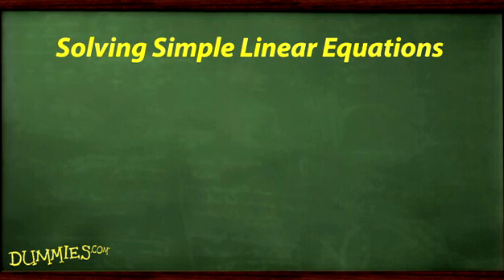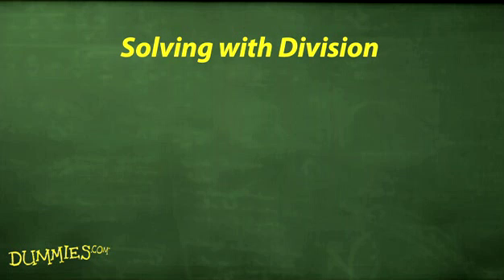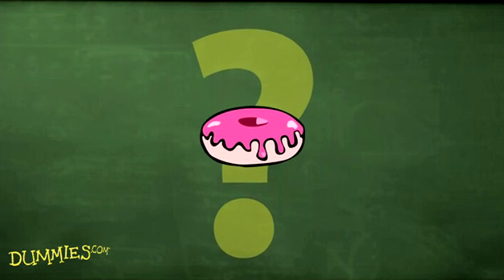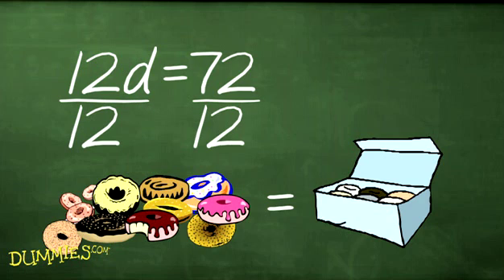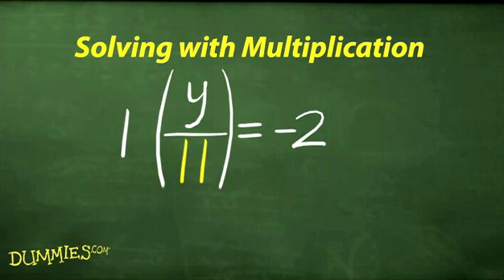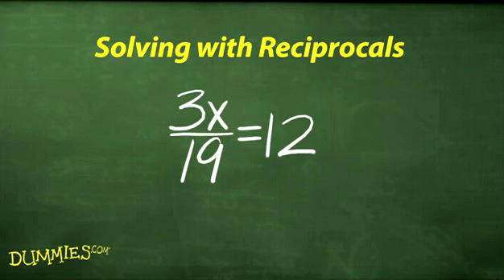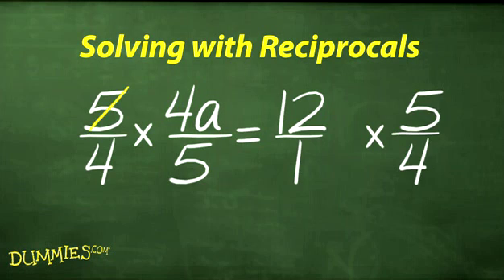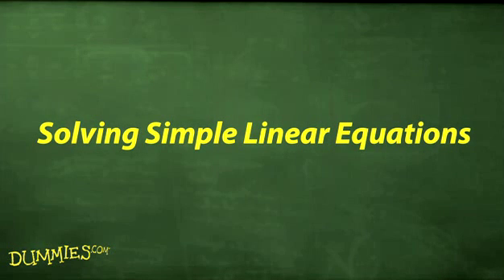How to Solve Simple Linear Equations in Algebra For Dummies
Solving linear equations in algebra is done with multiplication, division, or reciprocals. Using reciprocals, or multiplicative inverse, as well as multiplying and dividing with certain formulas, you can solve linear equation word problems.